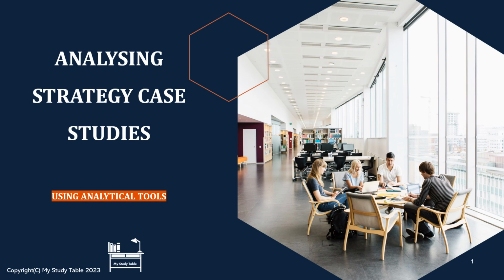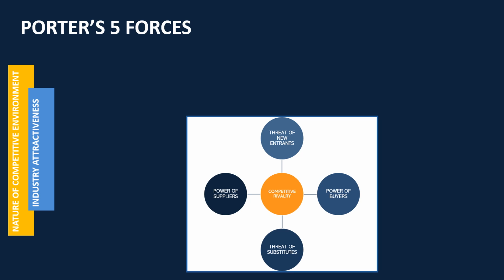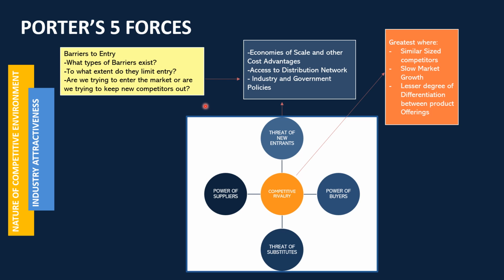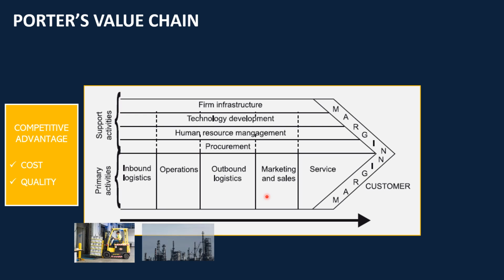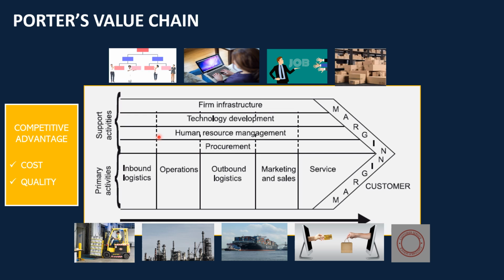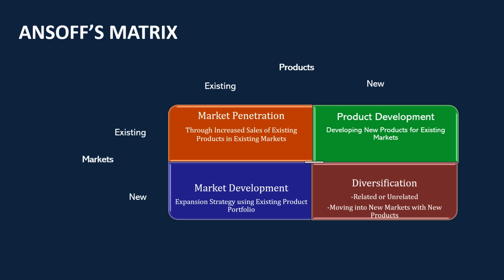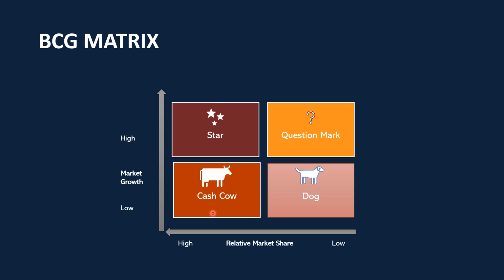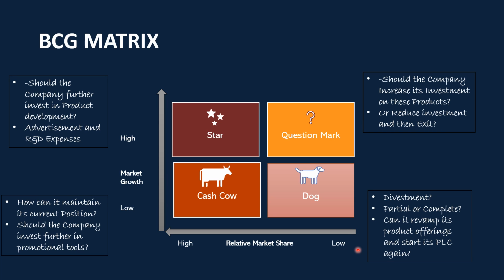ANALYSE CASE STUDIES ON STRATEGY USING THESE ANALYTICAL TOOLS # MBA # BBA # ACCA # CIMA # BCOM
Case Studies are a part of the Teaching Pedagogy in Management Studies.
So if you are a Management student or facilitator, this is your Go to video to help you analyze cases on strategy using these 5 popular Analytical tools/models